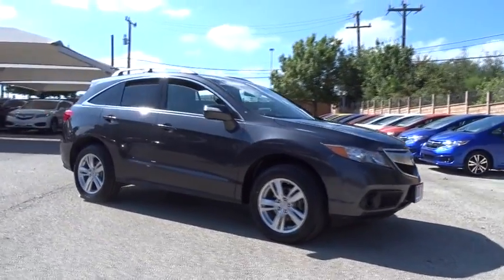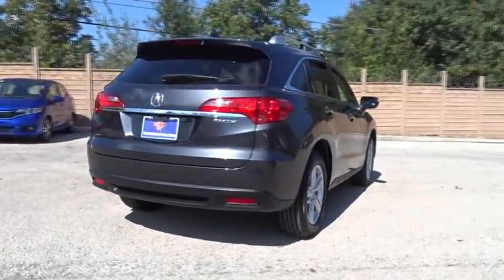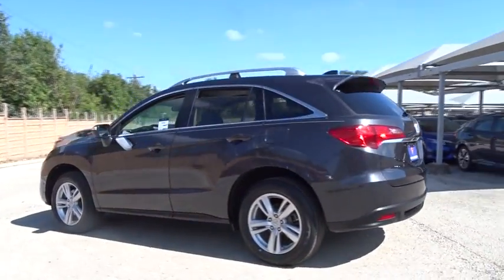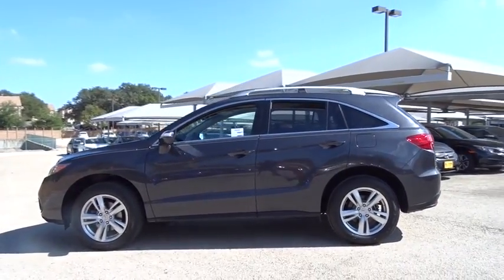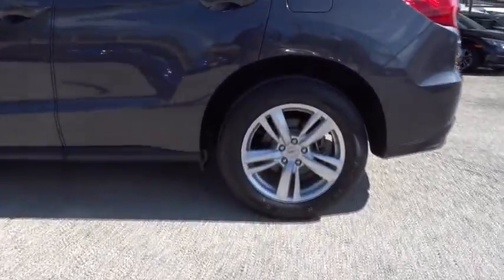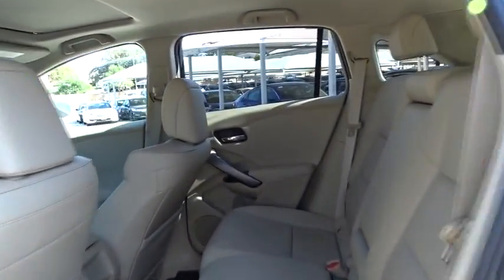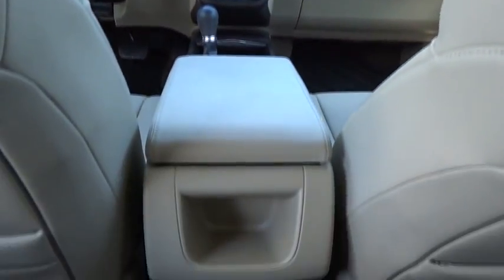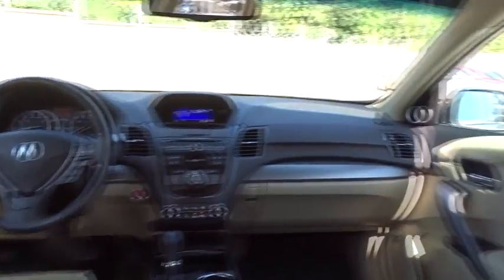2015 Acura RDX San Antonio, Austin, Houston, Dallas, Boerne, TX AW9110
2015 Acura RDX

Gunn Acura
11911 IH 10 W

ACURA INSPECTED ACURA CERTIFIED!! CLEAN CARFAX !! GREAT VALUE !!ABS brakes, Compass, Electronic Stability Control, Front dual zone A/C, Heated door mirrors, Heated front seats, Heated Sport Bucket Seats, Illuminated entry, Low tire pressure warning, Power moonroof, Remote keyless entry, Traction control.CARFAX One-Owner. Awards:* 2015 KBB.com 10 Best Luxury Cars Under $35,000For more information, Kelley Blue Book is a registered trademark of Kelley Blue Book Co., Inc. Reviews:* Strong yet fuel-efficient V6; generous rear legroom; lengthy standard features list; competitive price. Source: Edmunds* The 2015 Acura RDX is a powerful compact crossover that offers a stylish exterior with a luxury interior. The RDX is equipped with a 3.5-liter, i-VTEC V-6 Engine, that produces 273 Horsepower. Despite its power it remains fuel efficient with the front-wheel drive model getting an EPA rating of 20 MPG City, 28 MPG Highway, and a combined 23 MPG. The all-wheel drive version is impressive as well with 19 MPG City, 27 MPG Highway, and 22 MPG combined. The Engine in the RDX comes with Variable Cylinder Management that automatically makes changes to the number of cylinders used at any given time. It enables it so the engine can run on six, four, or three cylinders depending on power demand, allowing for the most fuel efficiency possible. The RDX comes standard with a Sequential SportShift Automatic Transmission with steering-mounted paddle shifters. You have the option to choose either Drive mode for smooth shifting and optimal fuel efficiency, or you can go into Sport mode for performance driving and quick, precise shifts at your fingertips. If you choose to upgrade into the All-Wheel Drive model, it comes with Intelligent Control. This uses the front wheels only to propel the vehicle during regular cruising, and supplies more power to the rear depending on how slippery the surface you are driving on is. The interior of the RDX offers comfortable seating for up to five passengers with its plush leather seats in front and back. The driver and front passenger get dual-level heaters in seats and dual-zone climate controls. The driver's seat also comes equipped with a lumbar adjustment feature to keep your back comfortable. For safety, the RDX comes with a rearview camera, which activates whenever the vehicle is put into reverse. Also included is the Bluetooth HandsFreeLink, as well as the text message function that can read your texts to you and supply you with your choice of six pre-loaded responses. The Technology Package includes a Navigation System and a Destination Database to direct you to nearby ATMs, restaurants, and more. It also comes with AcuraLink, an easy to use data network that reminds you about maintenance appointments and communicates directly with your dealer. If you are looking for comfort without compromise, step into the 2015 Acura RDX. Source: The Manufacturer SummaryRecent Arrival!